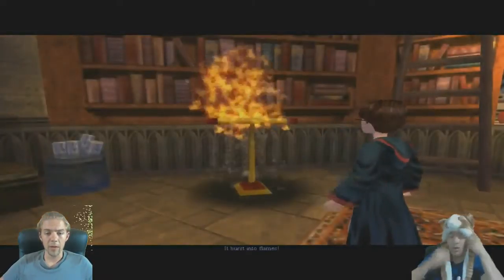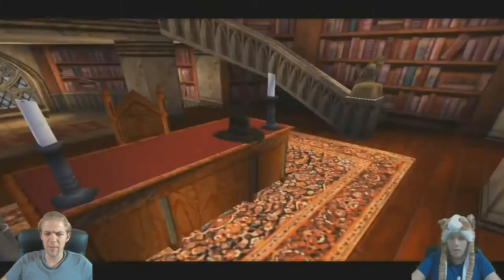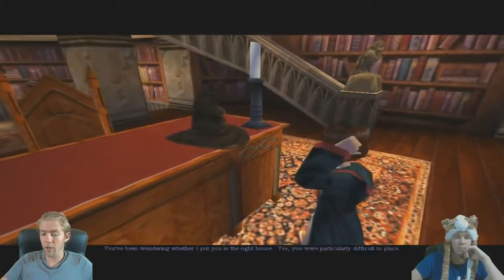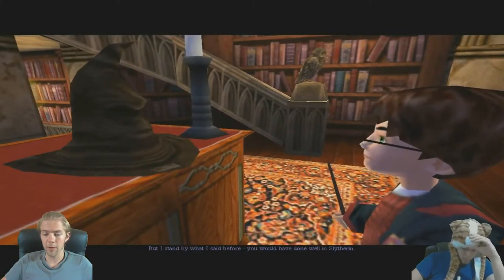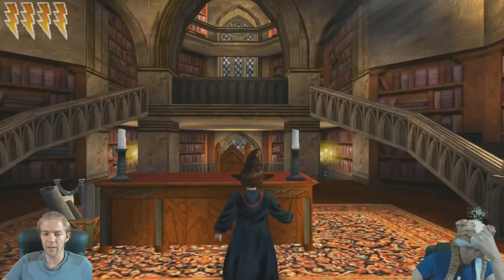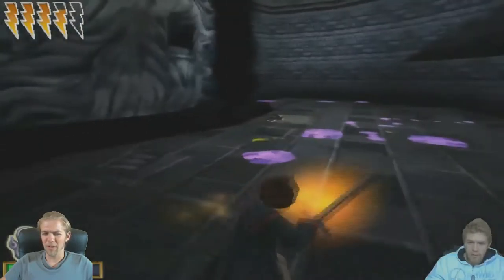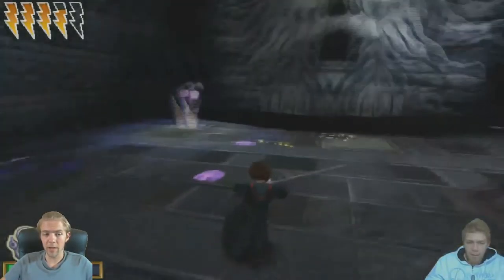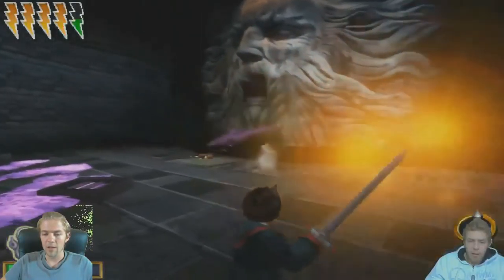Harry Potter and The Chamber of Secrets | Review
Welcome to another let's play video of Harry Potter and the Chamber of Secrets with Psycho by Projects, join us on our adventures through games.

Harry Potter and the Chamber of Secrets is a 2002 action-adventure game published by Electronic Arts based on J.K Rowling's novel Harry Potter and the Chamber of Secrets and the film of the same name.
The game's core gameplay is simple. Taking control of Harry, the player explores Hogwarts castle and grounds. Throughout the course of the game, the player will encounter events that tie into the storyline of the second book.
Filling the gaps between these events are various classes, where the player will learn how to fly a broomstick and learn new spells for combating bosses, among other things. Each new spell is accompanied by a challenge, which the player must get through in a certain amount of time to complete that class period. During the later parts of the game, the player will face challenges which are not time-limited and are not related to learning spells. These challenges are all based on events from the book, for example, travelling into the Forbidden Forest and gathering ingredients for a potion Hermione is making